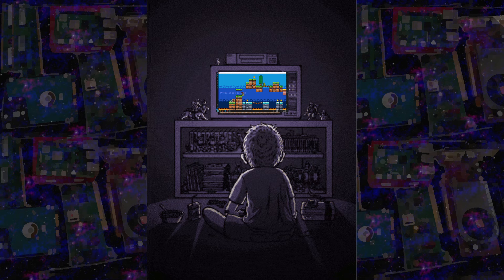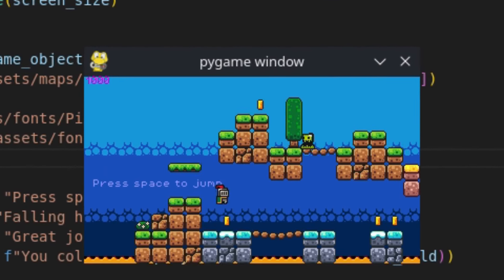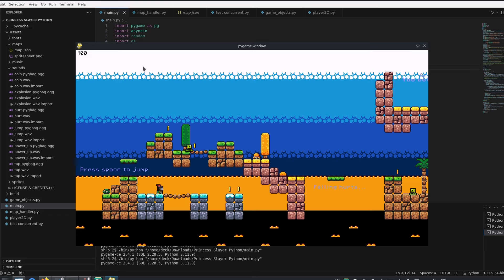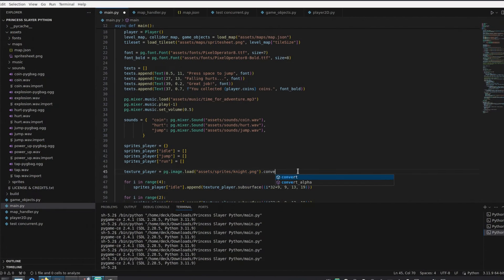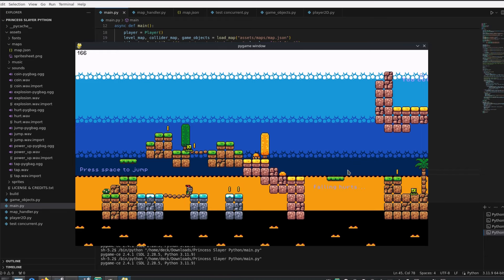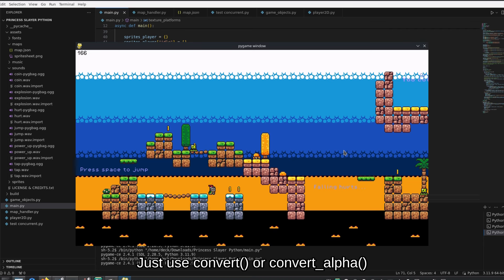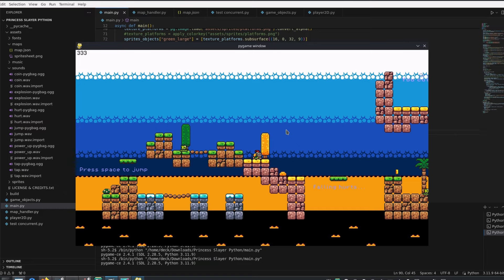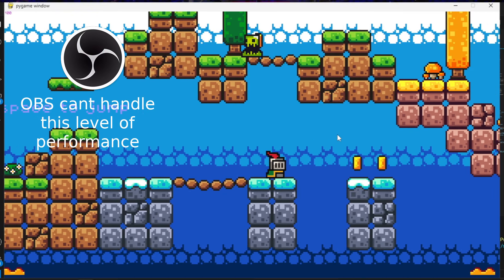🚀 3 easy tricks to get better performance with Pygame - Python Gamedev